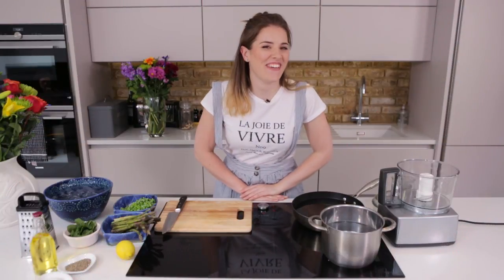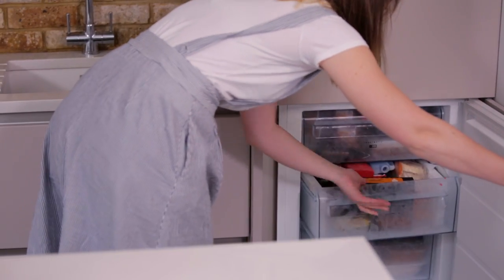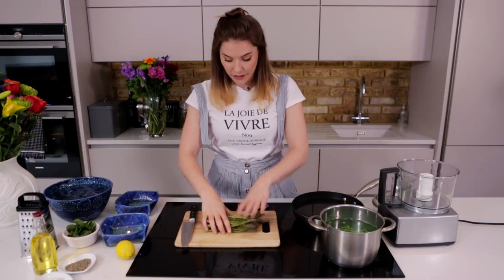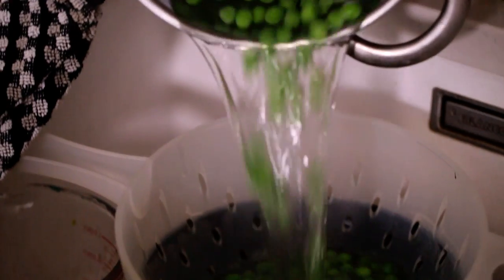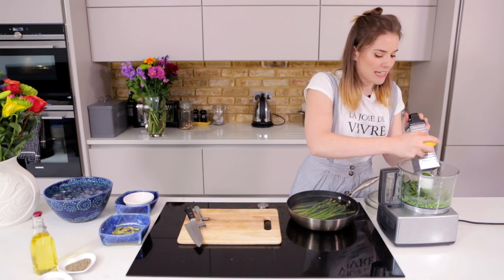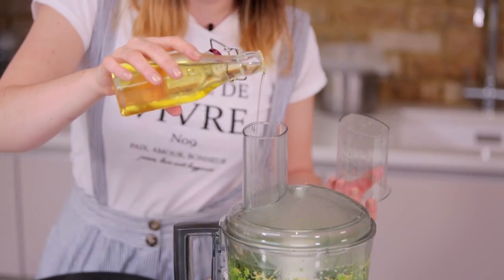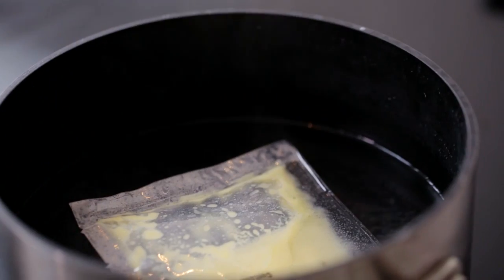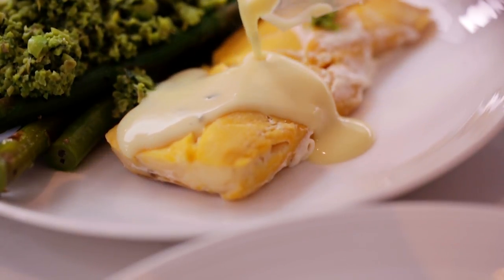Pea, Mint & Asparagus Salad Recipe with Saucy Smoked Haddock | Katie Pix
This is a paid AD by The Saucy Fish Co. I’ve teamed up with The Saucy Fish Co. to create the perfect garden party. In this series I’ll be teaching you crowd-pleasing salads, the ultimate picnic pasta and a garden game that’ll get all the generations going! PLUS we'll be serving up The Saucy Fish Co’s super tasty new frozen range. It’s literally everything you need for the perfect Summer gathering. This is the last in our series, and is a wonderfully simple pea, mint and asparagus salad. Fresh, crunchy and vibrant for your dinner table. I hope you’ve enjoyed this party as much as I have. It has been a total joy to work with The Saucy Fish Co. and I hope you continue to enjoy these videos for years to come!

• Check them out on social (you’ll get along swimmingly)